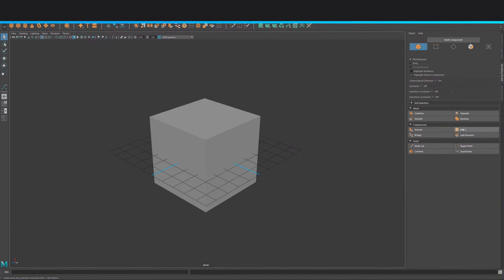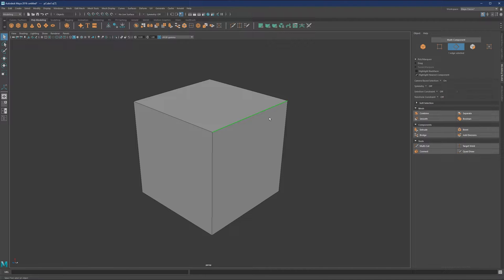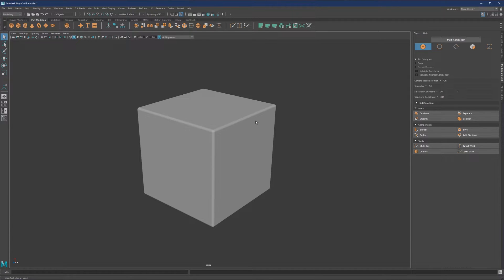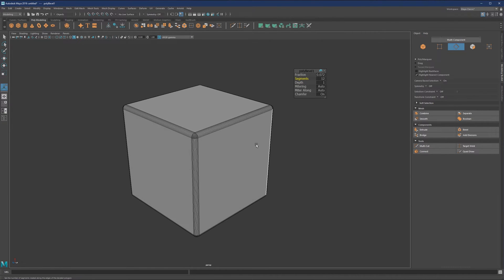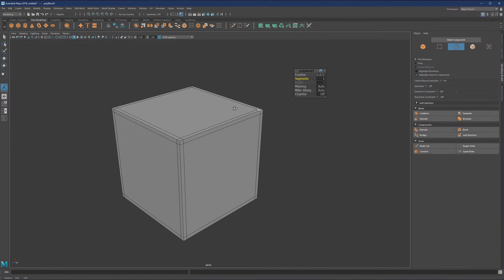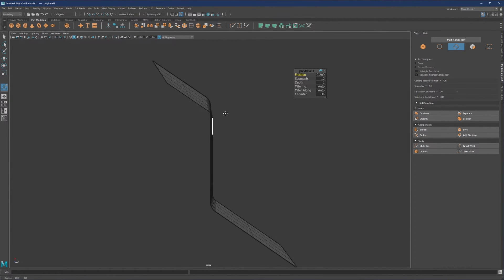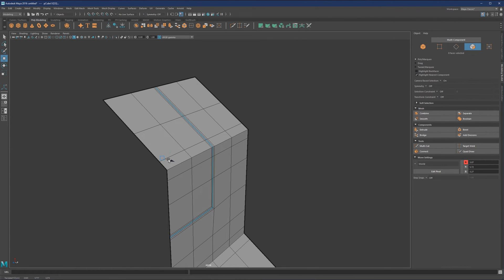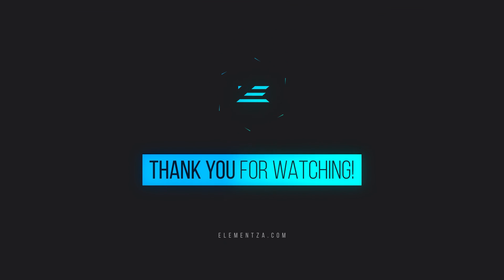Intro to 3D Modeling in Maya / Bevel Tool